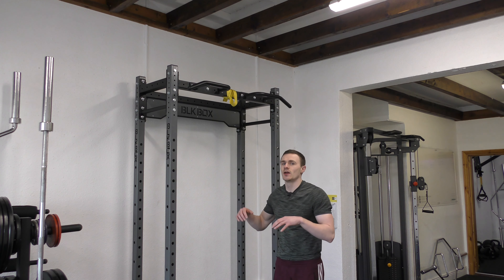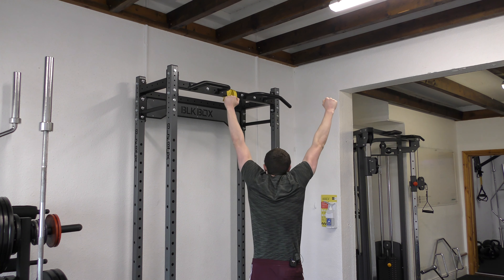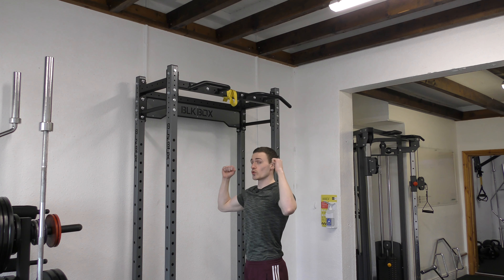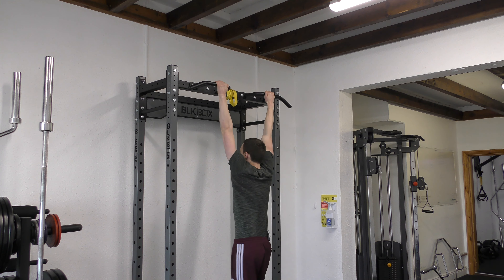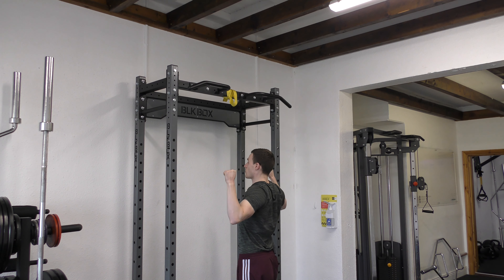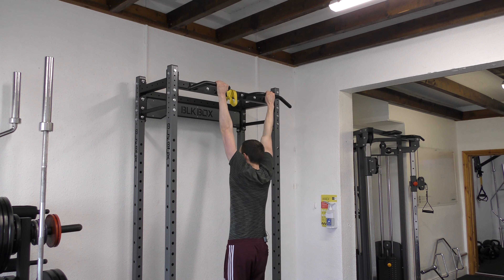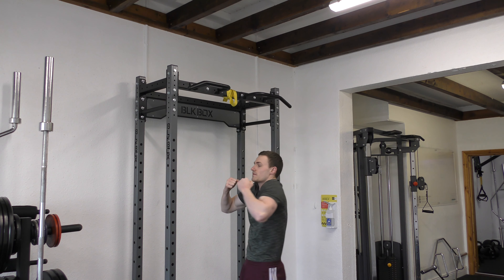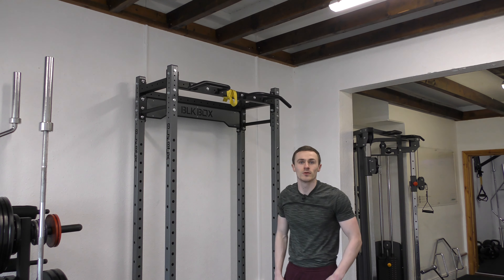Pronated Grip Pull Ups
In this video I'll show you how to do Pronated Grip Pull Ups. In order to perform this movement correctly you have to be aware of the position of your scapula before you start the concentric portion of the pull up. If you aren't aware of it, then you'll likely pull with the arms and not the big muscles of the back.

This is part of playlist on How to Get Your First Pull Up. Check it out!

Do you want access to a full daily routine that takes each joint in your body through its full range of motion?

This daily routine will work into areas you don't explore on a regular basis and help you build strong and resilient joints for your sport.